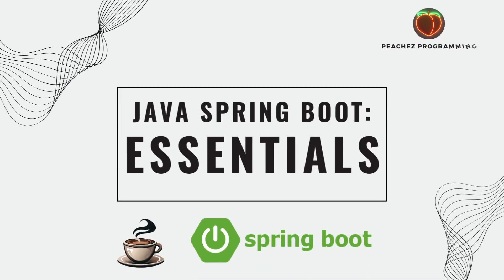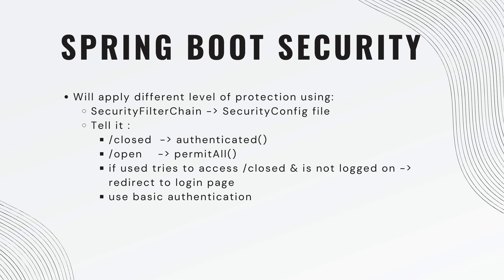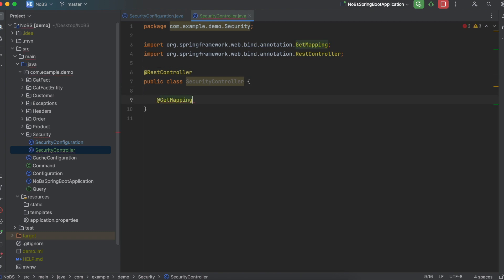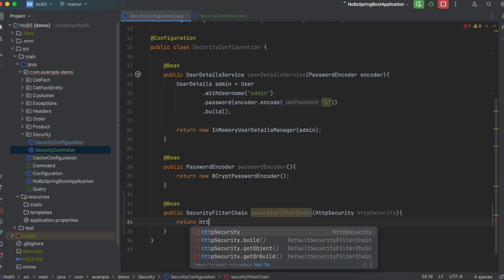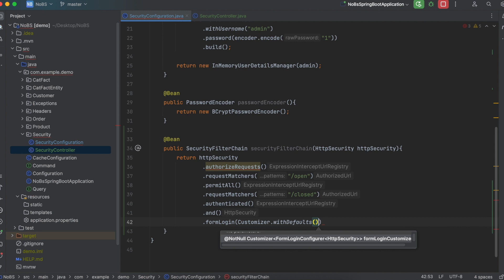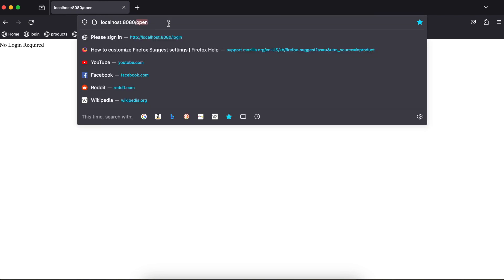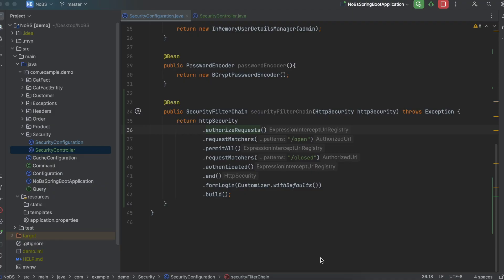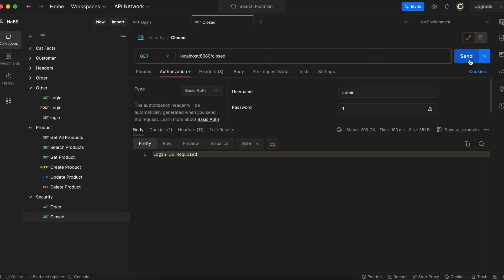Spring Boot pt. 37: Security (3/9) - Security Filter Chain & Authenticated Endpoints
In today's episode of Java Spring Boot Security we cover the Security Filter Chain & Authenticated endpoints using authorizeRequests(), requestMatchers(), permitAll(), authenticated(), formLogin() & httpBasic().